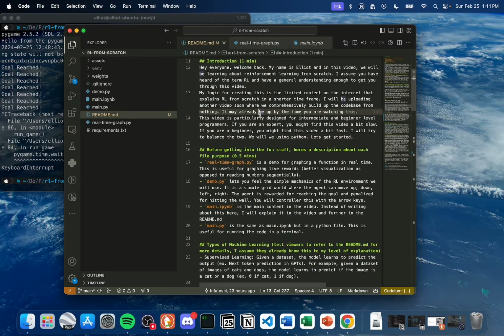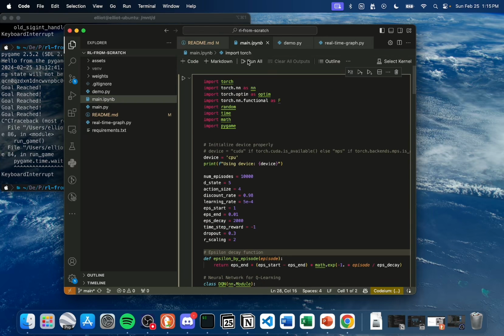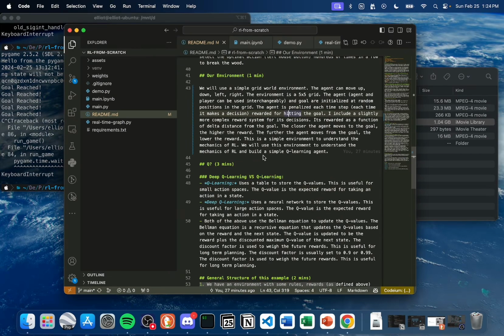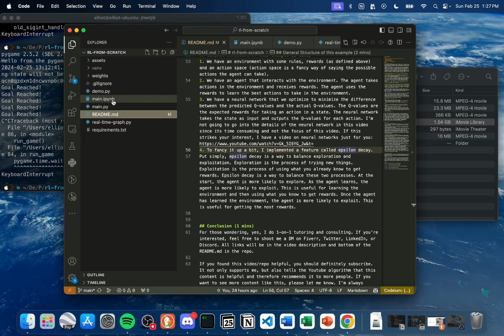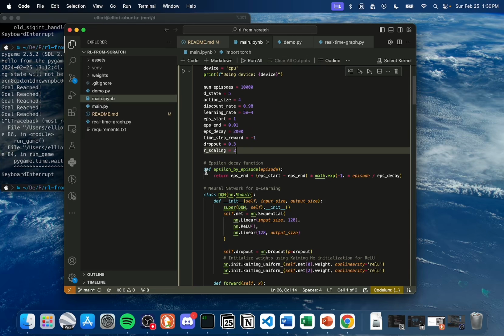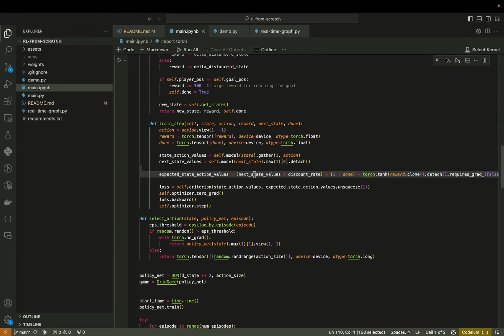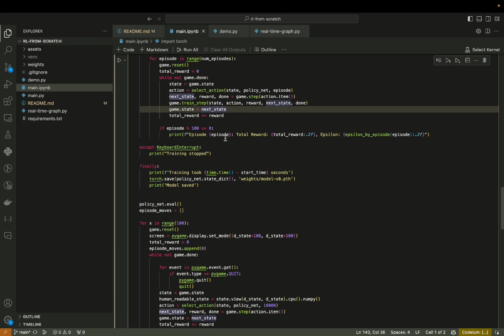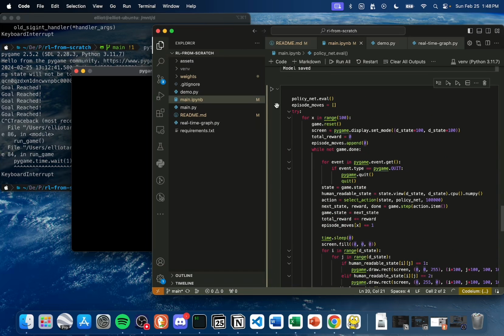Reinforcement Learning from Scratch in 20 minutes